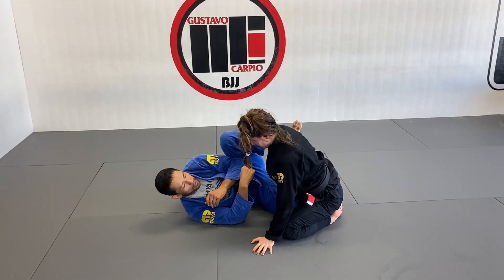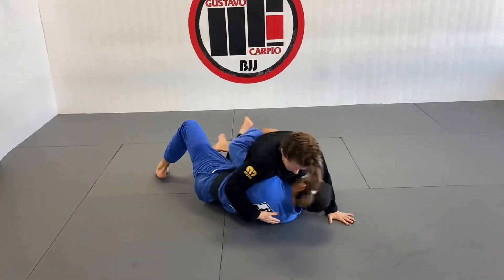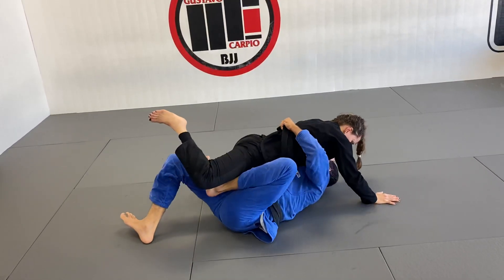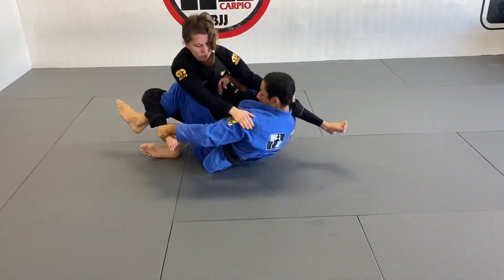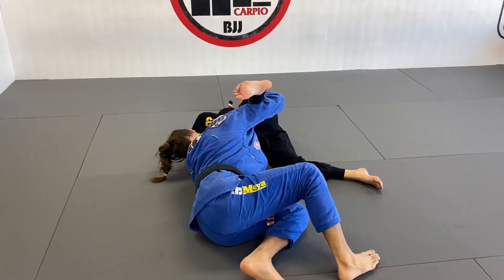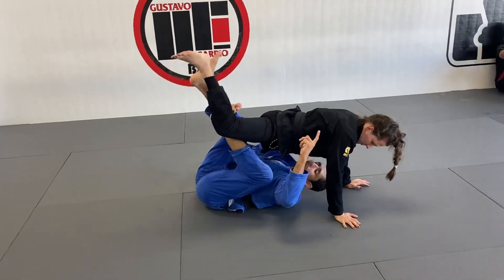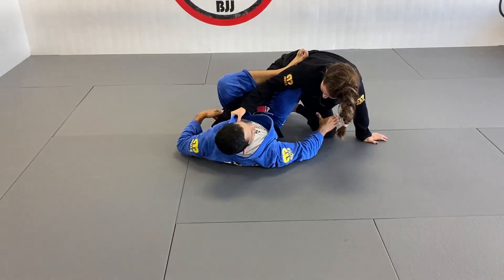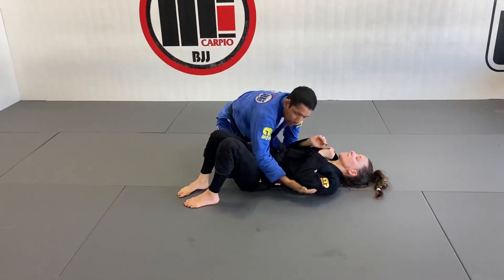Week 23b: Half Guard to Butterfly Sweep and Single X Variation